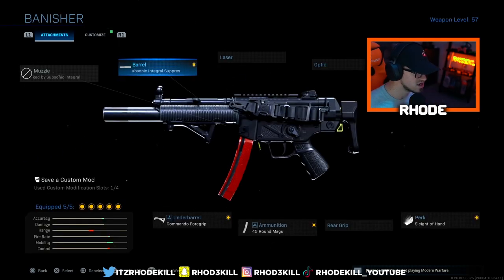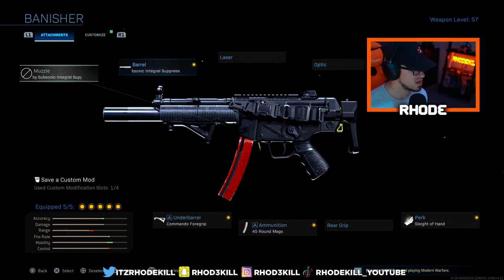this MP5 CLASS SETUP will get you EASY NUKES! - Modern Warfare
Best MP5 CLASS SETUP IN MODERN WARFARE!

Welcome to the Channel! I am a Call of Duty content creator that focuses on Best Class Setups, Tactical nuke gameplays, and tips/tricks on how to become a better player in Call of Duty!